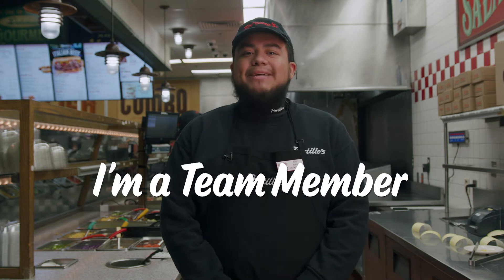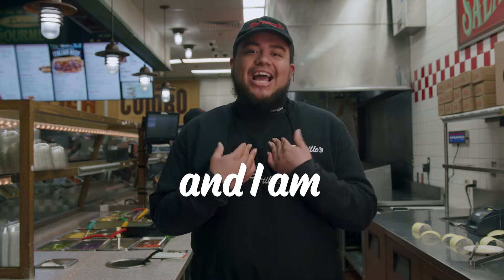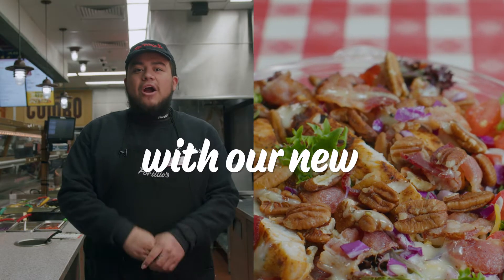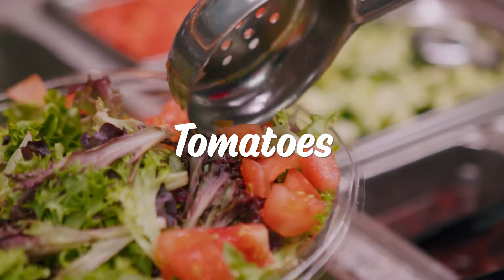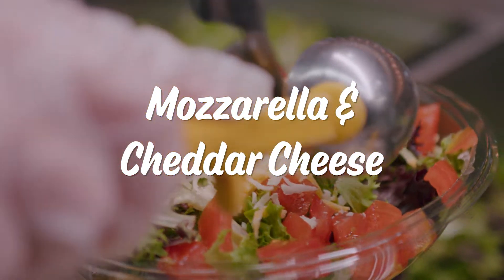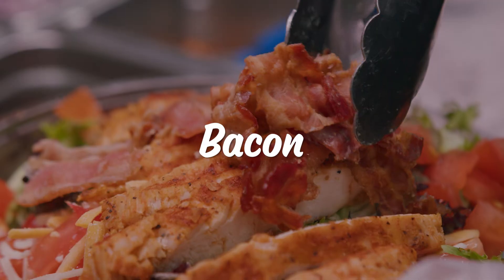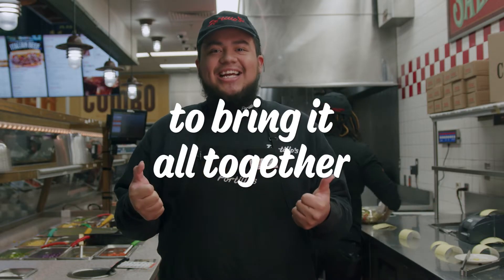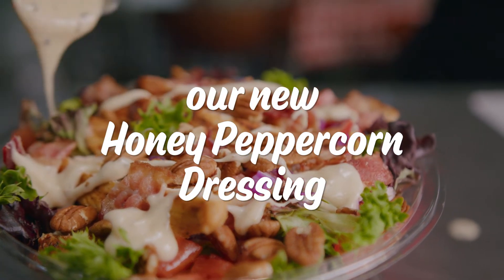Portillo's New Chicken Pecan Salad with Bacon – Fresh & Irresistible!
Crunch into the brand-new Chicken Pecan Salad with Bacon 🥗🥓

This ensemble of spring mix, red cabbage, grilled chicken, crispy bacon, toasted pecans, fresh tomatoes, and shredded mozzarella and cheddar cheese is elevated with a drizzle of delicious honey peppercorn dressing.

A delightful mix of sweet and savory in every bite. Learn how to make it from our team member, Rodrigo!